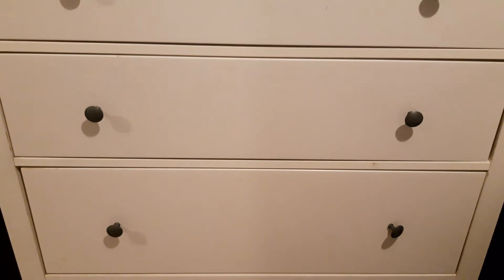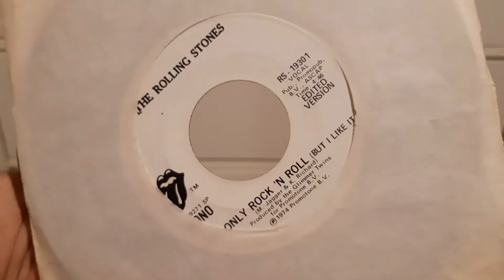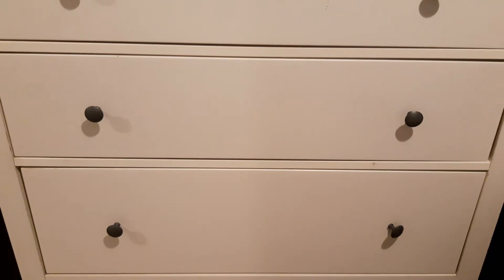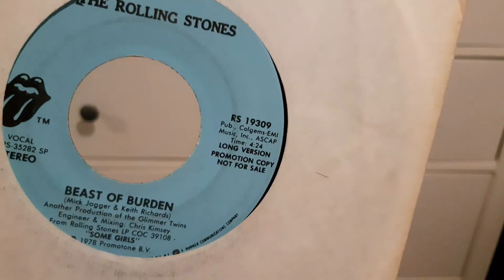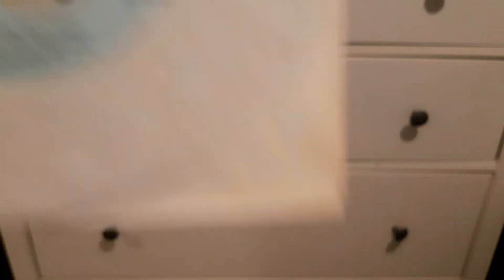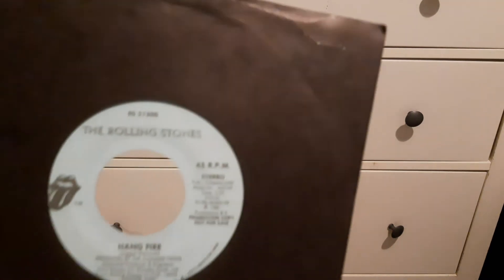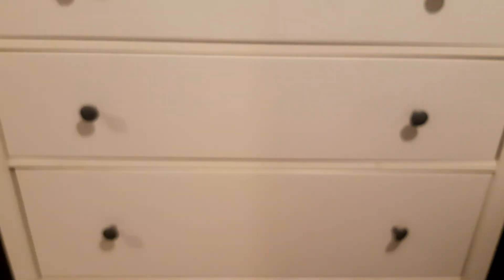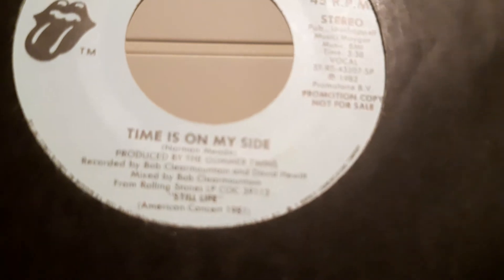The Rolling Stones USA Promo/Demo 45s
Some nice and clean copies of the rolling stones USA 45s, these were all copies promoting the Some Girls ,Tattoo you and Still Life album